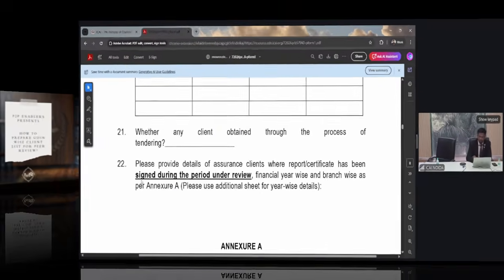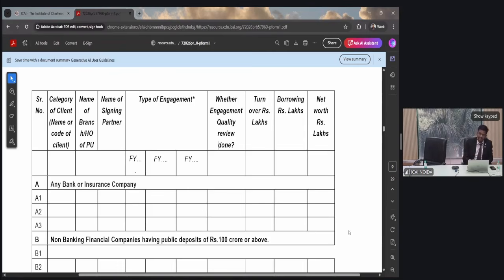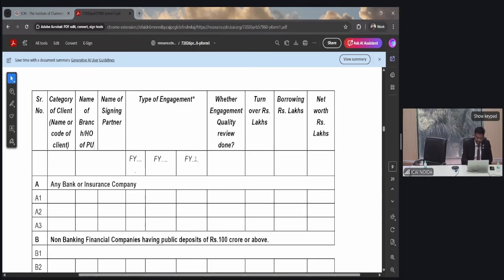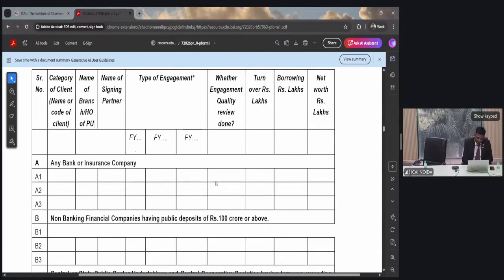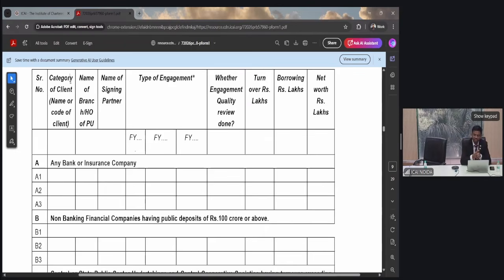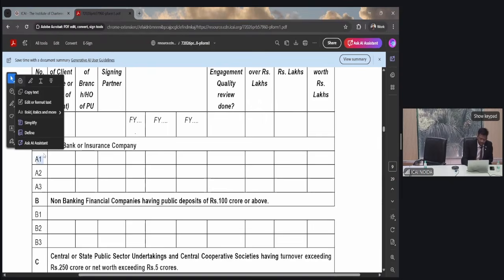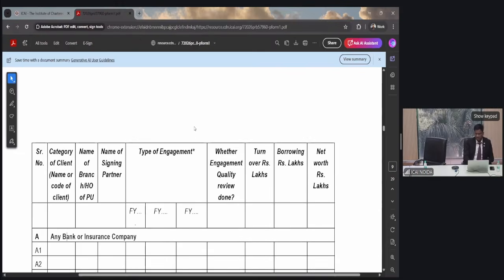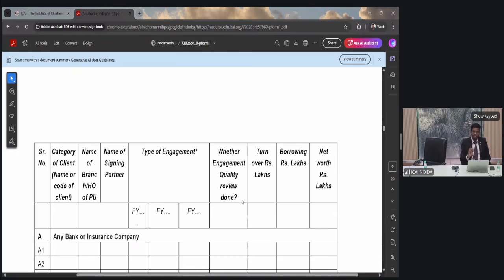Peer Review Client List Preparation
How to prepare UDIN wise client list by CA Firm, as required under Clause 22 of Part A of Application Form I, while applying for their Peer Review to the Peer Review Board, ICAI - explained by CA. Ayush Jain.